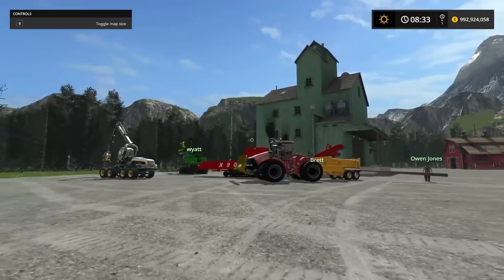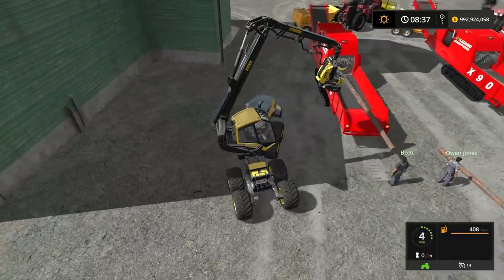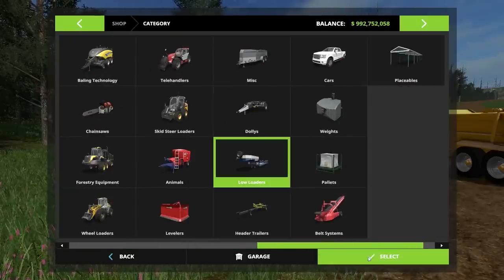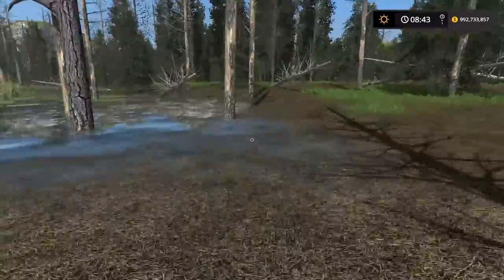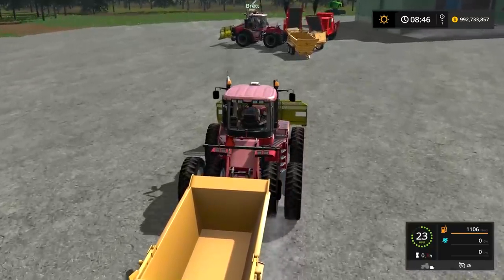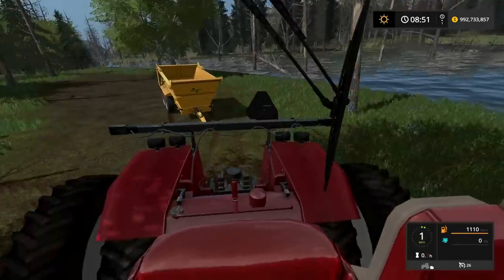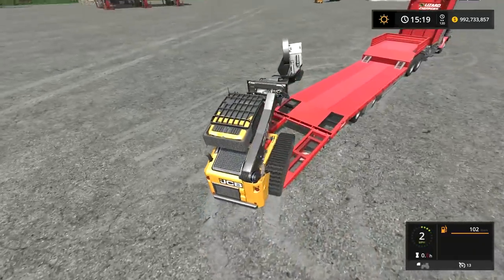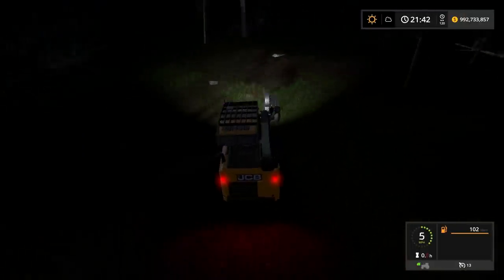BRIDGE BUILDING- DOZER BLADE ON THE CASE IH STEIGER 620 + HAULING WOODCHIPS | FARMING SIMULATOR 2017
FREQUENTLY ASKED QUESTIONS:

1. How do you get the game?

2. Can you get mods for Xbox One or PS4 (talking about FS17 not FS15)?

3. Where do you get your mods?

4. Why is it called the Squad if it is only one person?

5. Can I play with you?